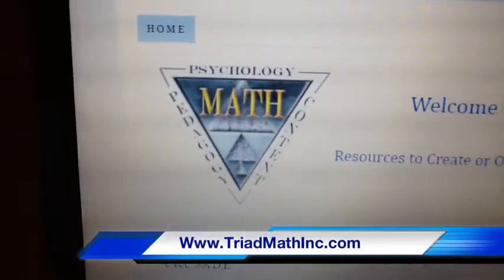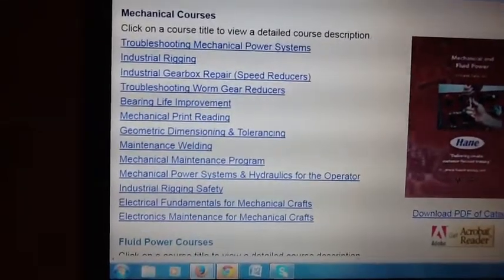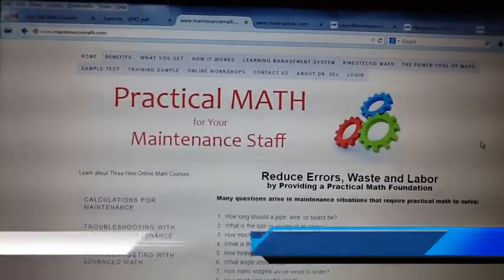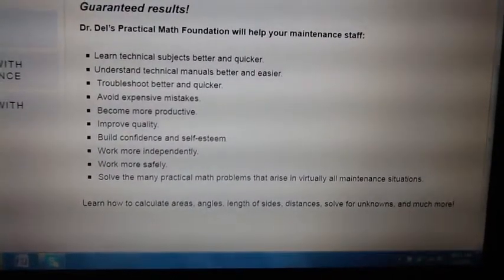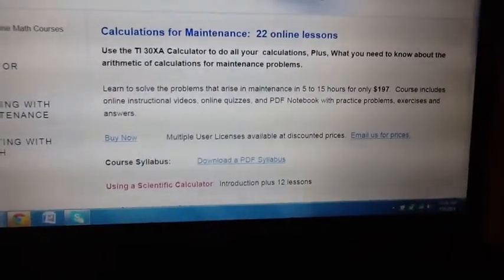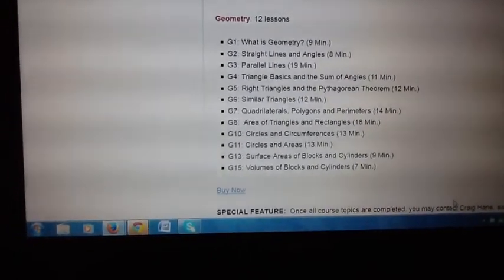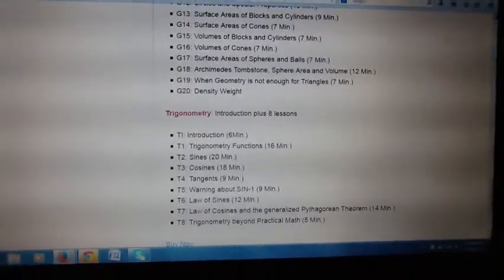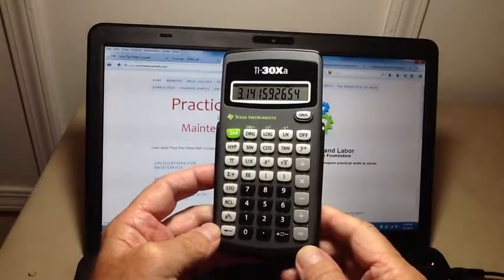Math Needed by the Maintenance Worker or Skilled Tradesmen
Find out why you need to give your skilled tradesmen and maintenance staff math training.  Learn how providing math training will benefit your company. Ideal for hands-on learners!